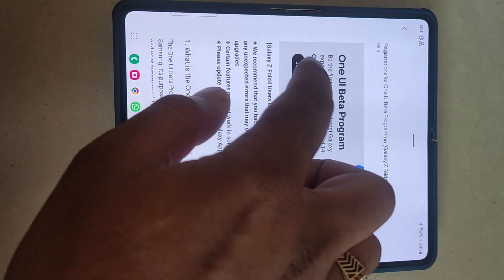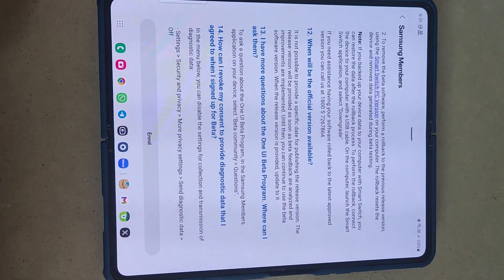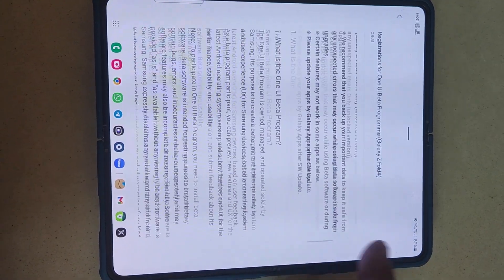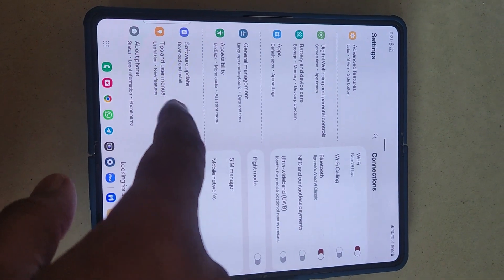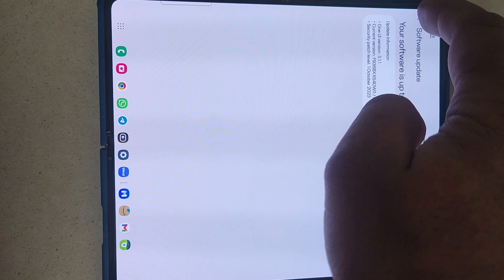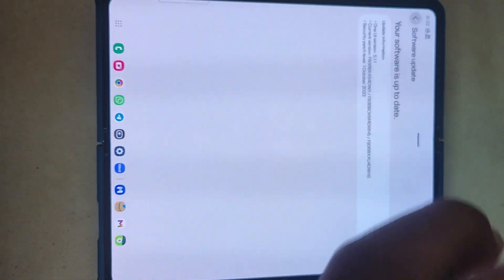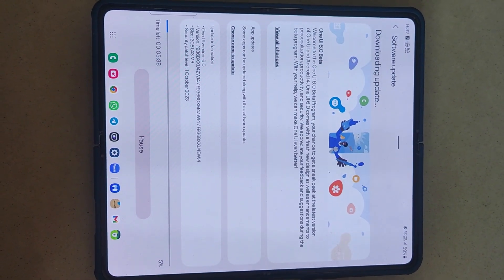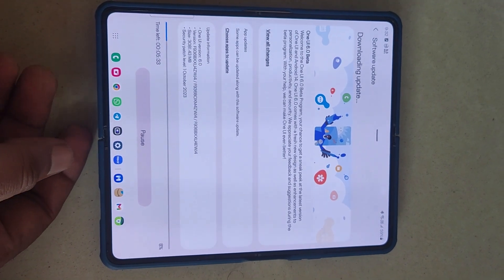INDIA - Z Fold 4 One UI 6 beta update how to download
guide for downloading ONE UI 6 on Z fold 4